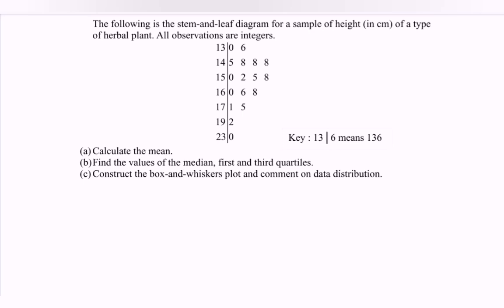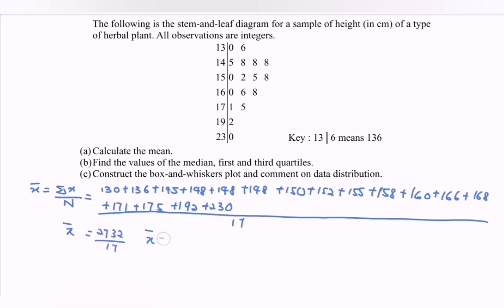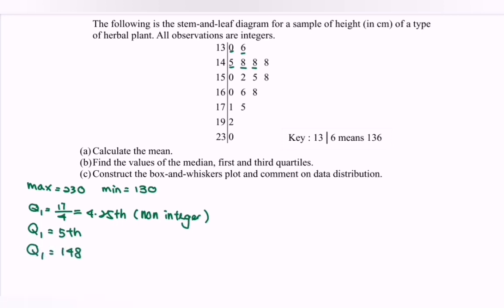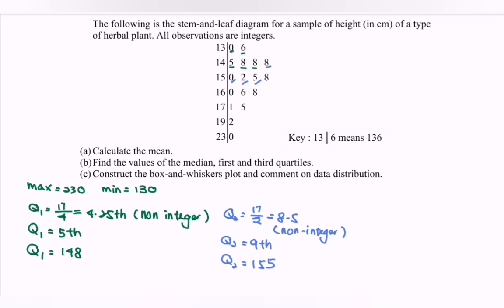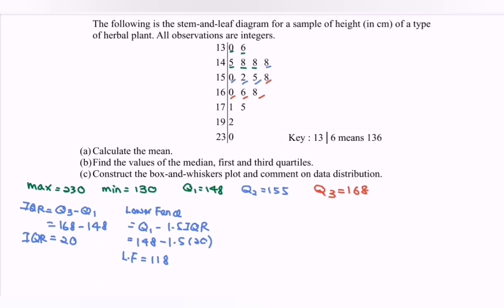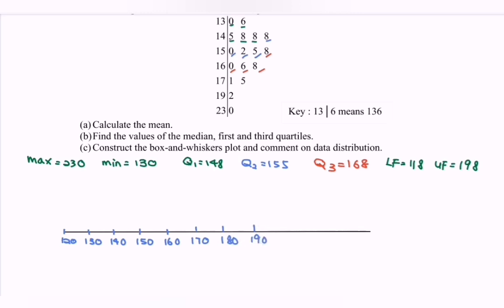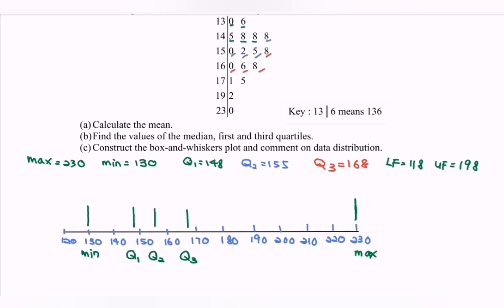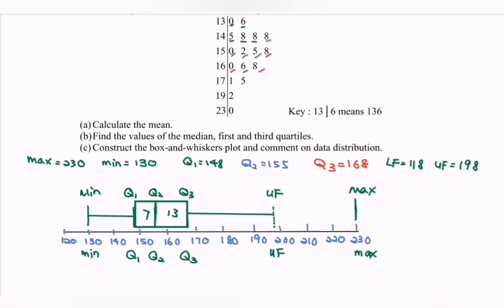PYT6 ungrouped - box-and-whiskers plot 11/12 (7) Data Descriptive SM025